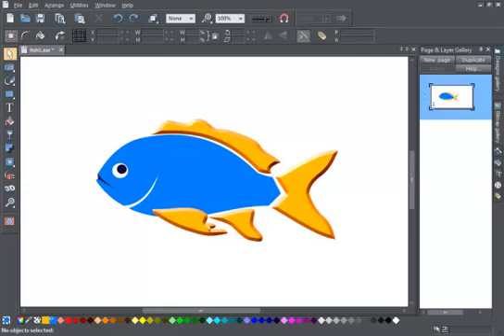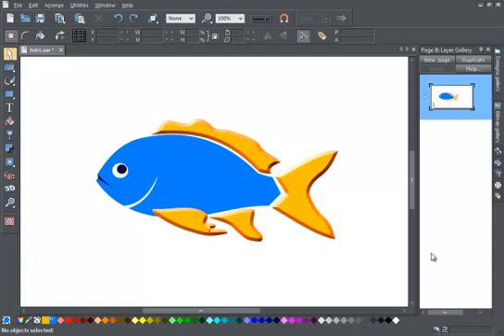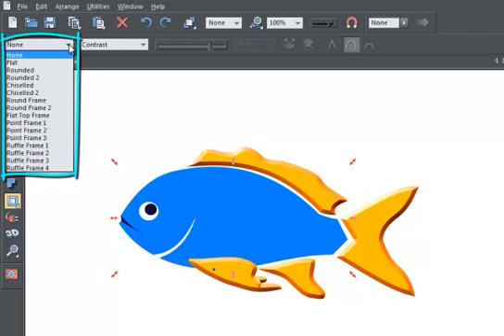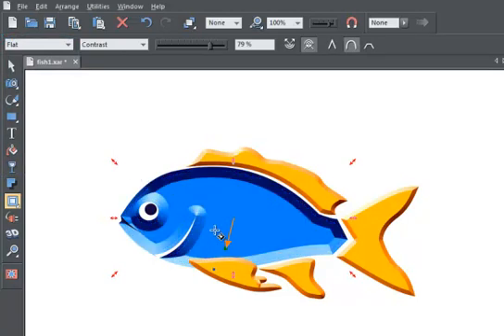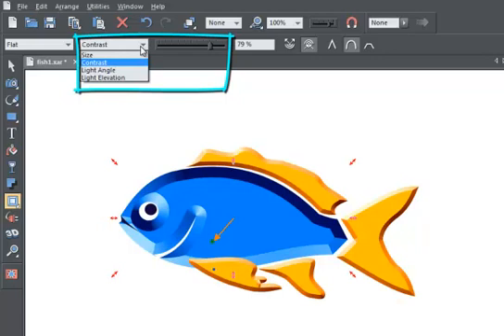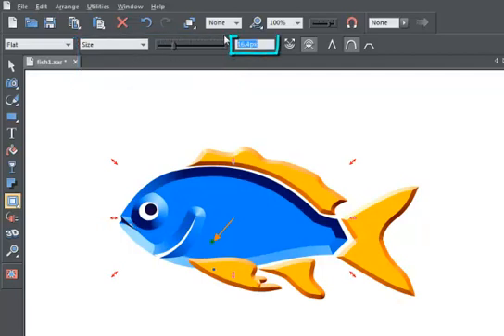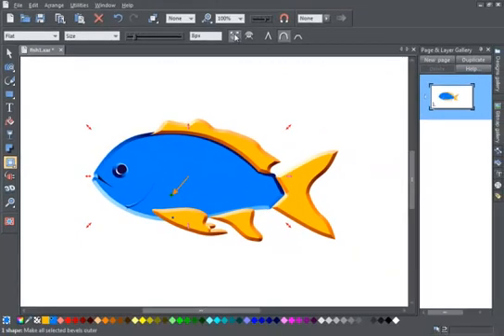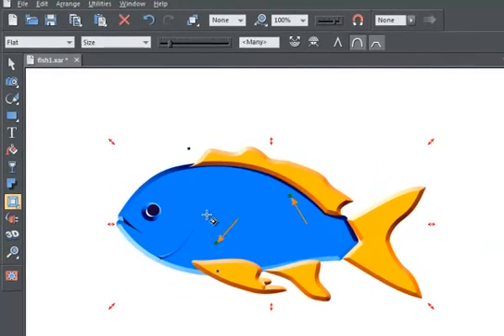Using bevels in Xara Designer Titles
This demo shows how to use bevels in Xara Designer Pro, Photo & Graphic Designer, Page & Layout Designer and Web Designer Premium.